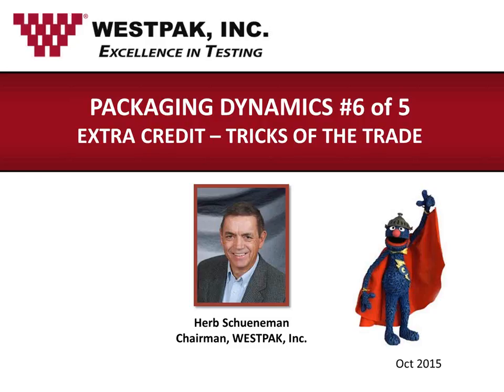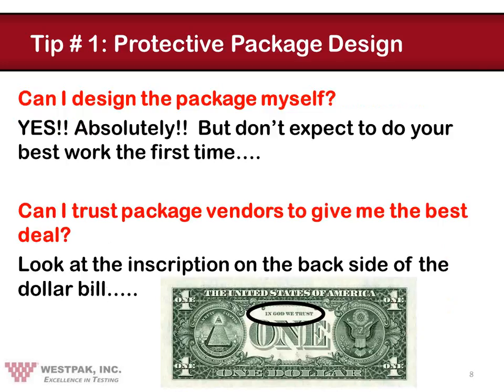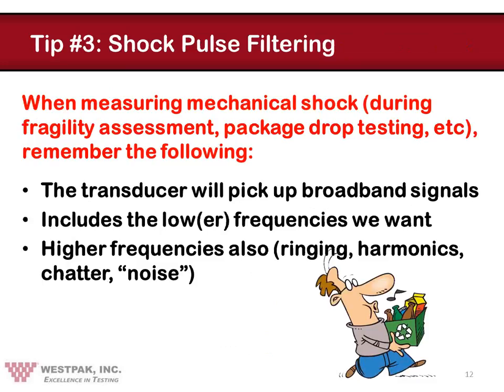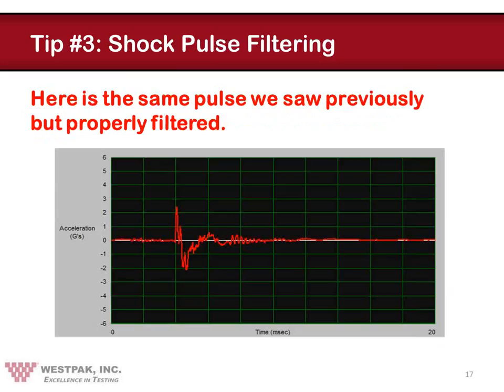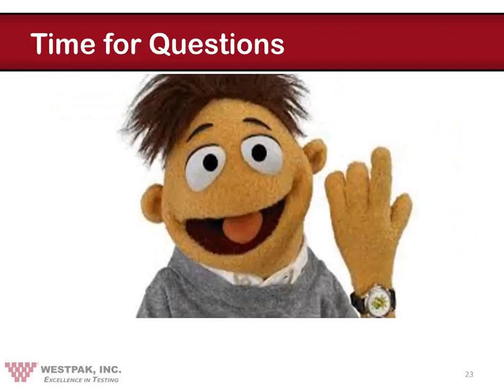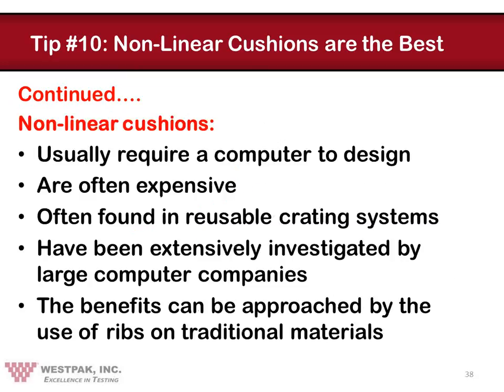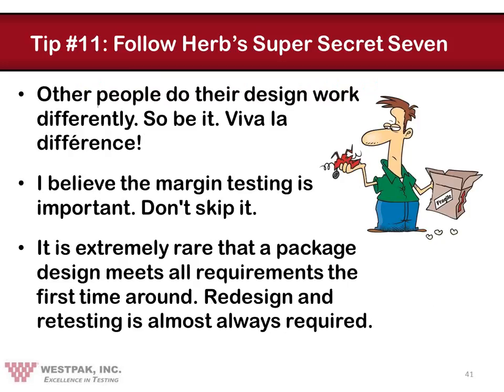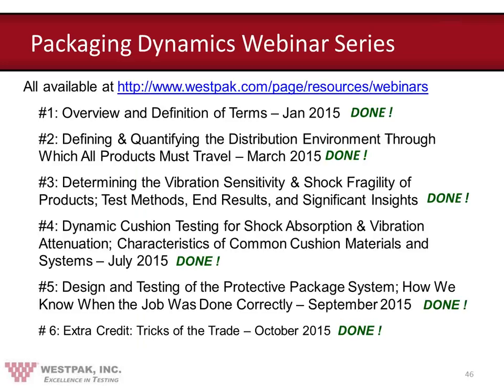Packaging Dynamics Extra Credit – Tricks Of The Trade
In this we webinar Westpak, Inc. engineers provide insight into the tricks of the trade of packaging dynamics.

Westpak, Inc., established in 1986, is a leading independent testing laboratory with facilities in San Jose and San Diego, California. Westpak laboratories are accredited to ISO/IEC 17025 by the American Association of Laboratory Accreditation (A2LA) for a wide variety of test procedures. Westpak specializes in product reliability, distribution, packaging, and related custom testing services for pharmaceutical, medical device, solar, technology and other industries. Westpak's philosophy continues to be "Integrity is the priceless component in testing."